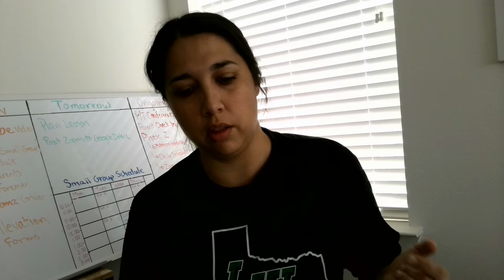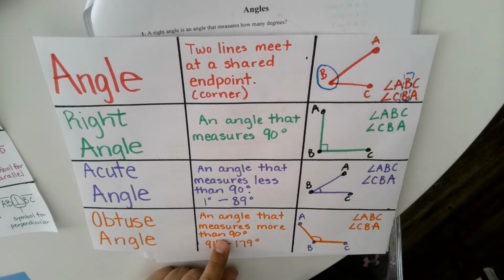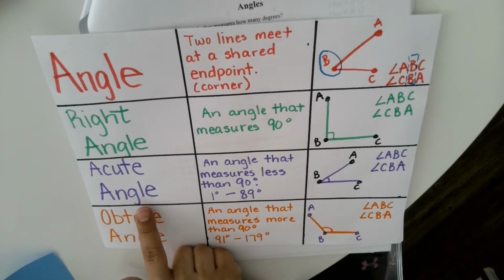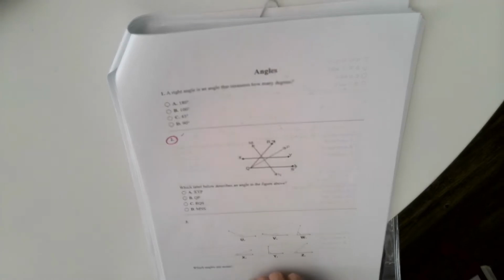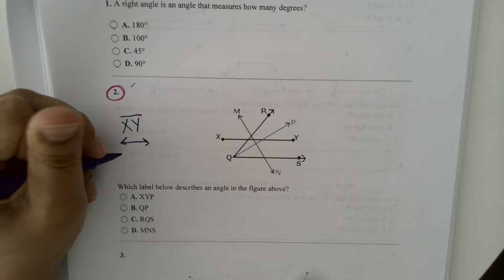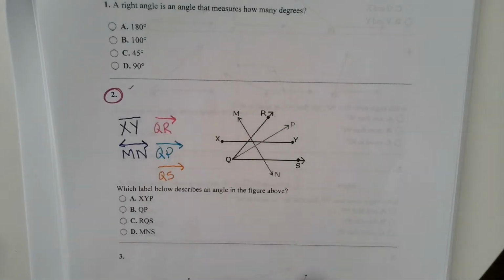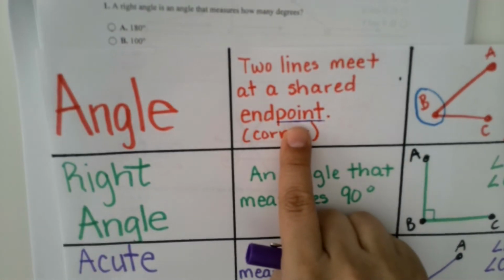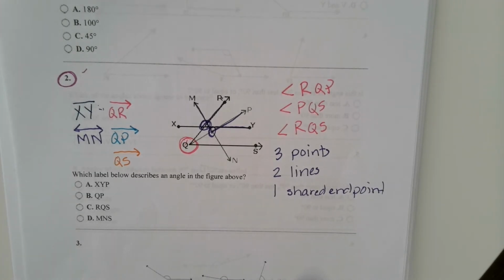Angles 3 30 20